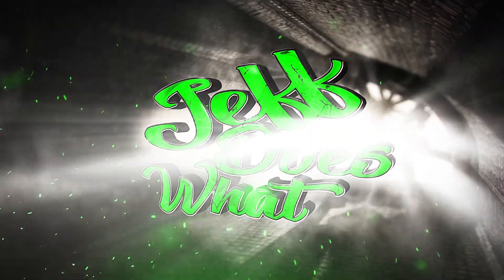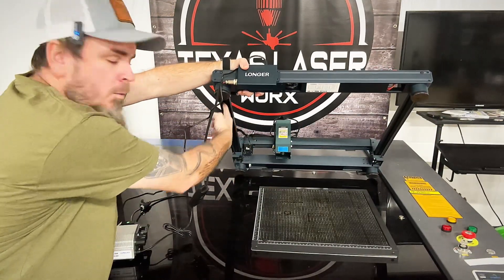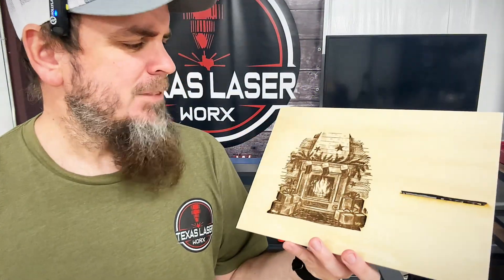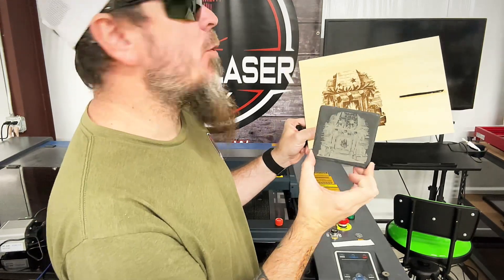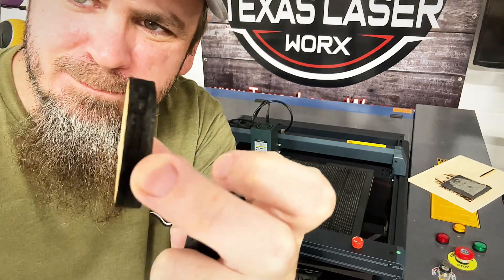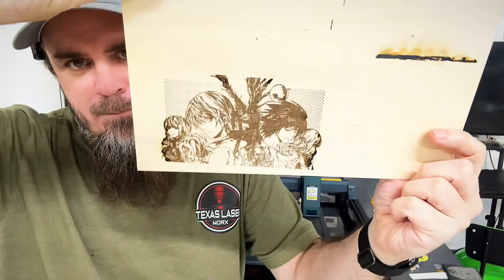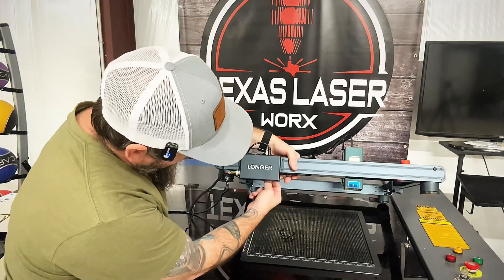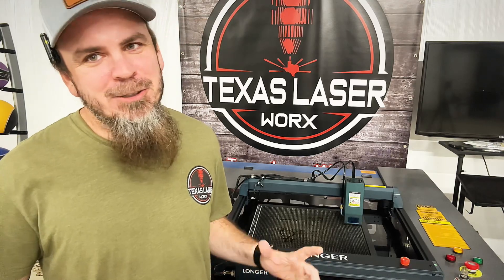The Longer Laser B1 30W Takes Center Stage - The Laser You MUST Own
Buy The Longer B1

With the most advanced six-core laser technology, Laser B1 has a strong 33-36W optical output power, one of the most strongest available diode-laser today and thus a much stronger cutting ability. Laser B1 can cut through 20mm paulownia wood, 10mm black acrylic, and even 0.1mm stainless steel in one-pass, 25mm basswood and 50mm black acrylic in multi-passes.

You can buy some of the stuff we created over at:
Our store projects:

youtuber
JeffDoesWhat
Cutting boards
Texas bbq gear
Bbq
Barbecue
Atomstack
Maker